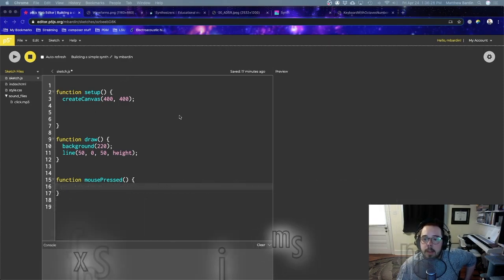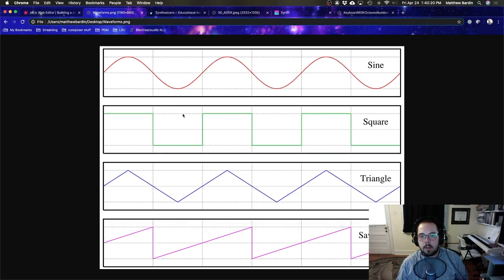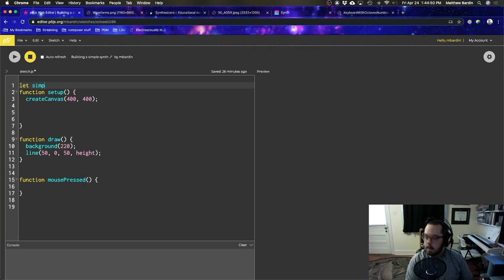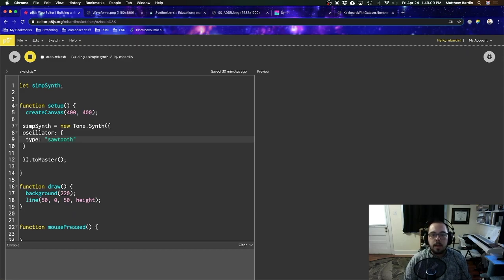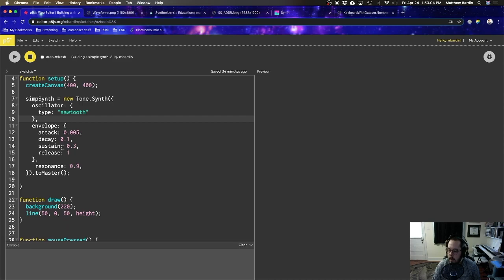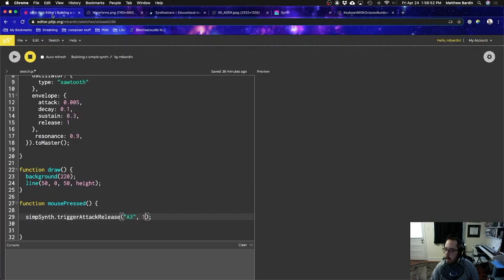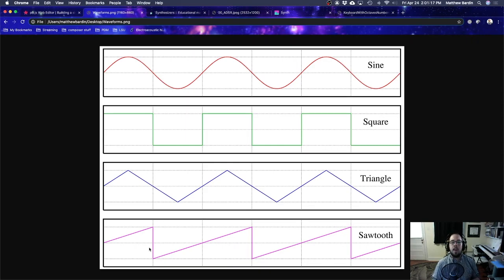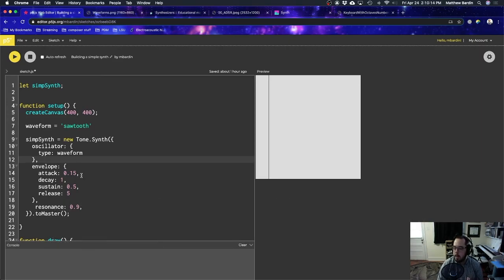Creating a synthesizer using Tone.js and P5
This is the first of 3 videos for the Programming Digital Media class taught through the STEM Pathways Program at LSU. Due to classes being canceled, these videos are being provided as a resource for the students should they want to study the concept for extra credit before the end of the semester.

This video walks the students through some of the concepts and steps needed to use Tone.js to generate a monophonic synthesizer in the p5 web editor.